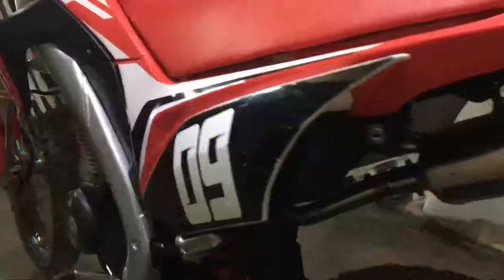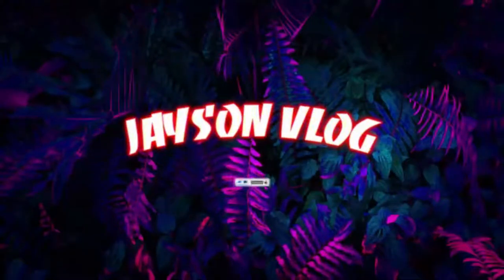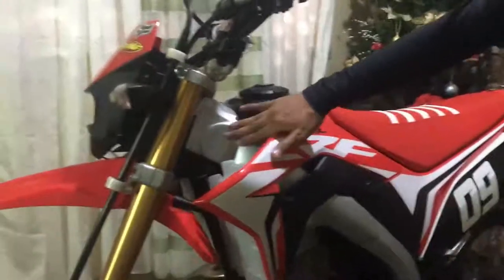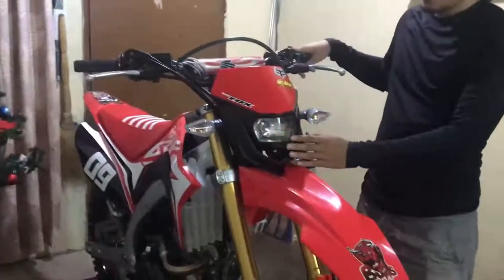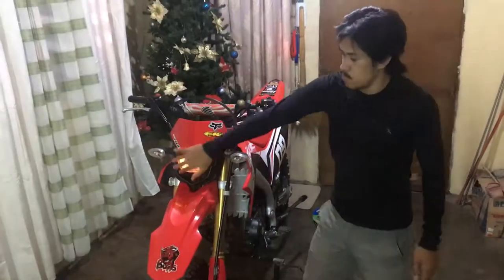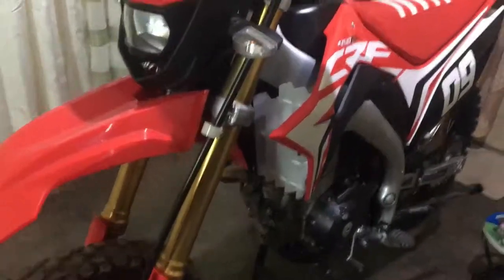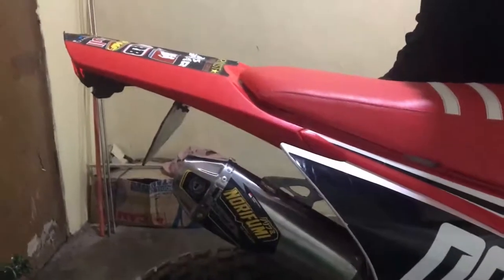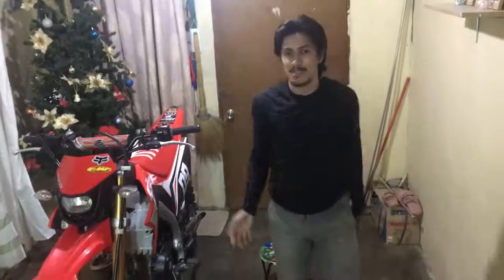Crf 150L customize | RADIATOR GRILL COVER | POLISPORTS | DELTA BOX | NORIFUMI ROCKET 4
crf 150l customize ,radiator grill cover, headlight, delta box, norifumi rocket 4 pipe made in indonesia.